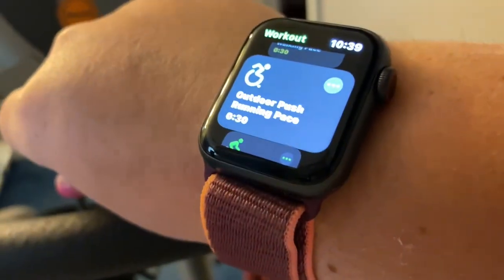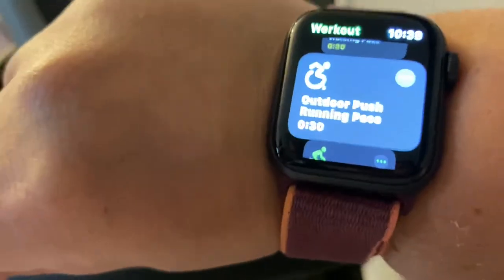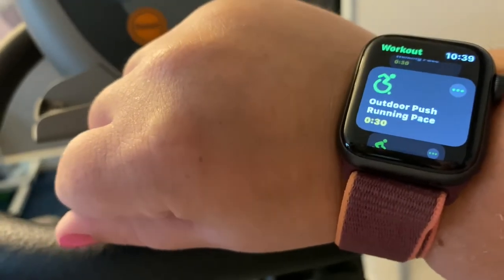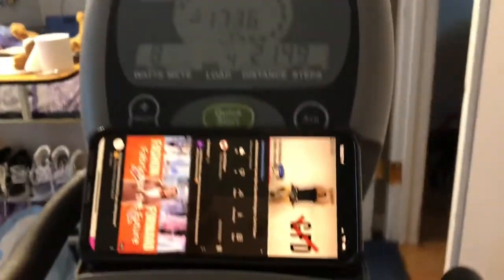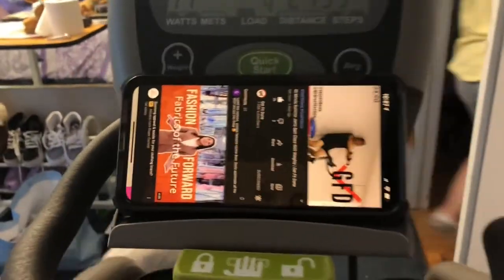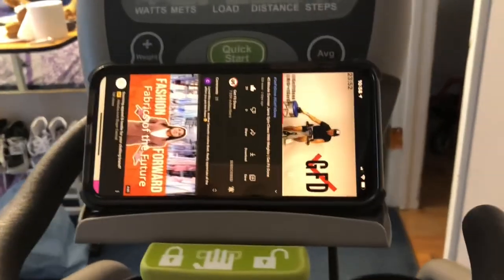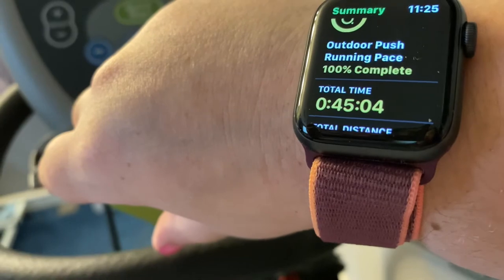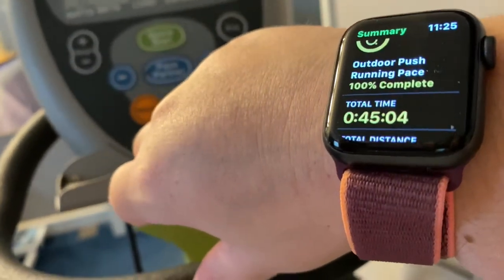ONE MONTH REVIEW PROS & CONS OF MY APPLE WATCH ⌚️ SE AS A WHEELCHAIR ♿️ USER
Intrto Song : lioness By Day Fox